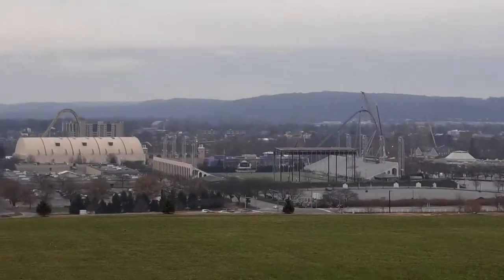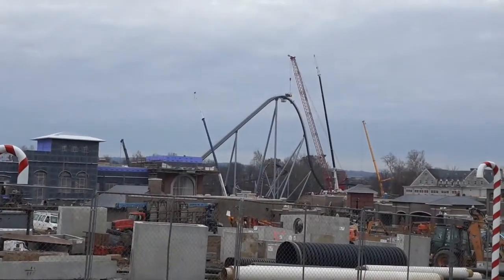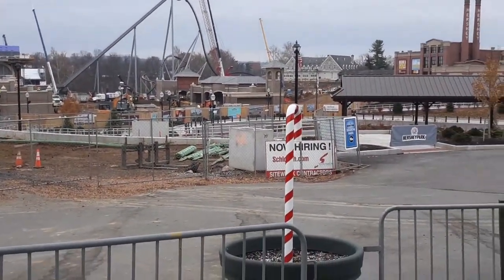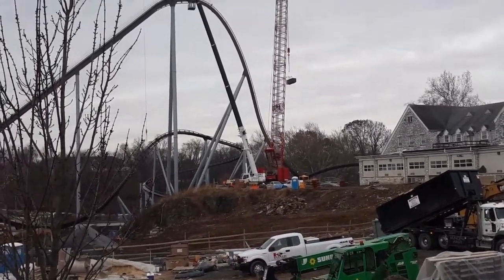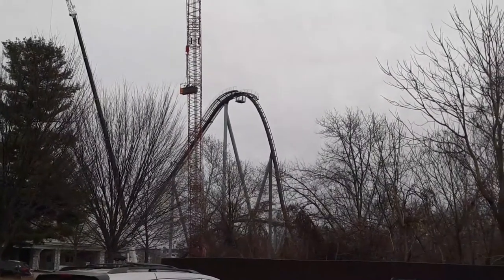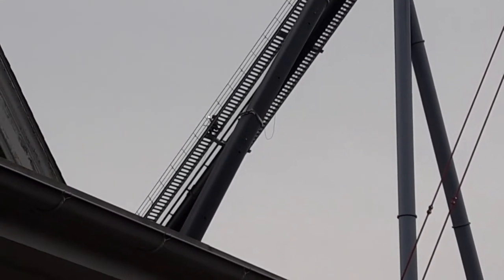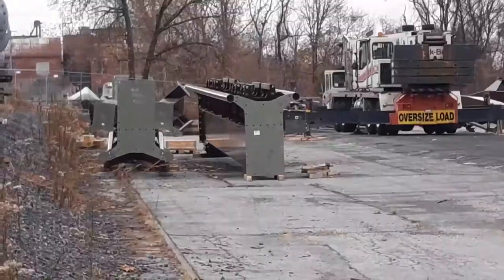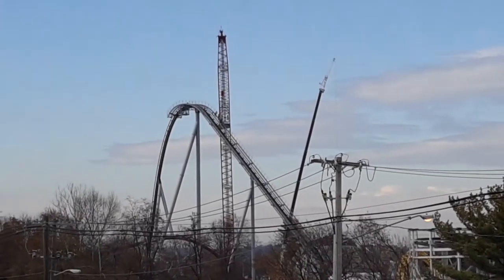Candymonium Construction Update!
Lots of work is being done! Super excited for 2020!

Thanks to Stephen from @coaster_cafe on Instagram for the footage!